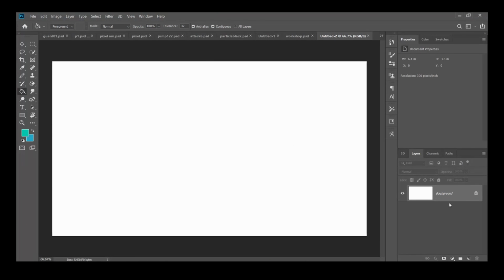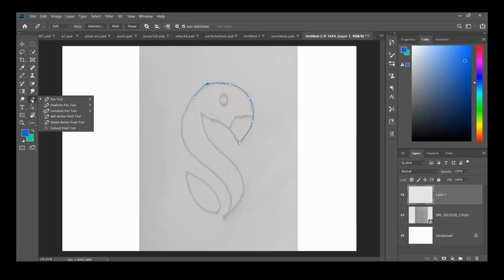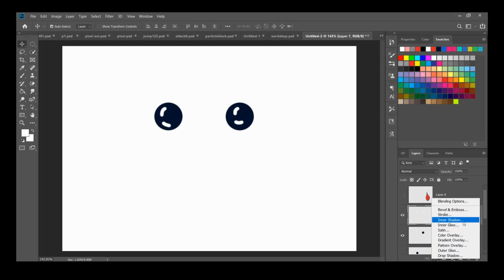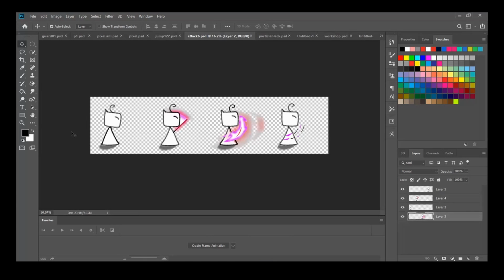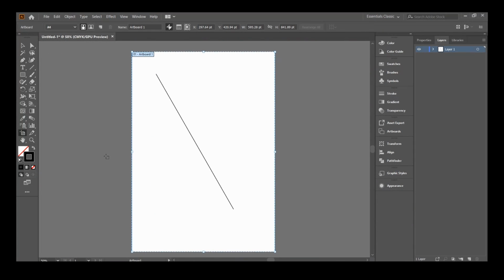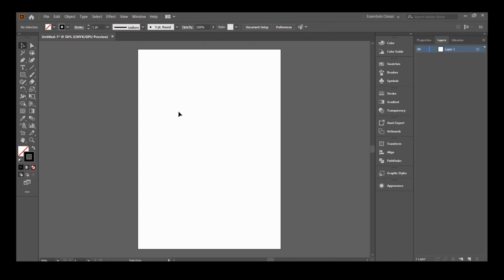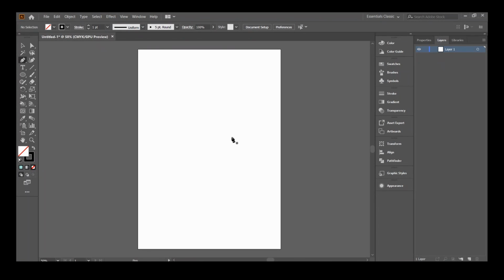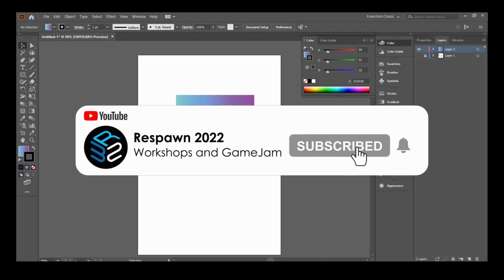Learning 2D Graphics, Photoshop and Illustrator | ReSpawn 2022 | CGS - IIT KGP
Respawn is a Game Jam organized with a collaboration between leading Game Development societies of IIT Kharagpur, IIT Kanpur, and IIT Guwahati. Our aim is to take the initiative to hold a first-of-its-kind Game Jam entirely based in India. Our goal is to allow beginners to learn Game and Graphics Development with our series of workshops and test their skills and experience in the Game Jam. For this, we invite all, beginners and advanced developers, to participate in India's very own Game Jam!

0:00 - Photoshop
0:56 - Basic Tools in Ps
5:11 - Tracing image by Pen Tool
8:22 - Filter Gallery
10:00 - Transform Option
12:07 - Layer Style Effects
14:30 - Animation in Ps
19:15 - Pixel Art in Ps
21:00 - Different Art Styles
23:00 - Illustrator
24:33 - Basic Tools in Ai
31:43 - Shape Builder Tool
35:12 - Basic Tools Continued